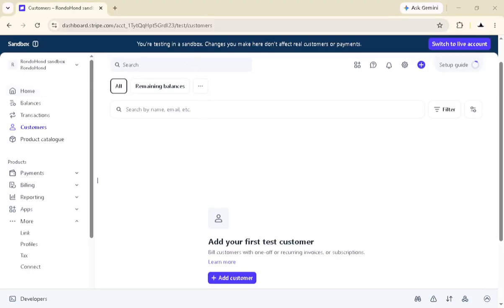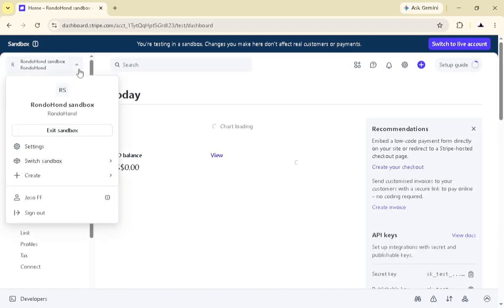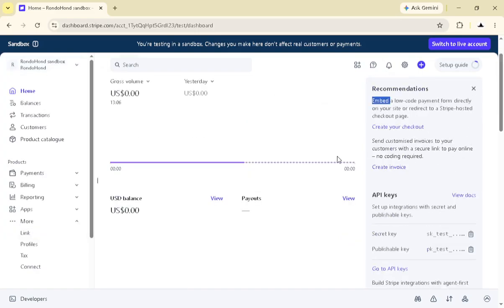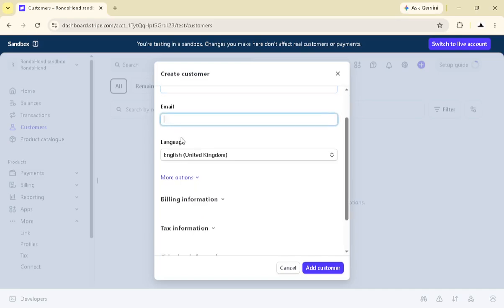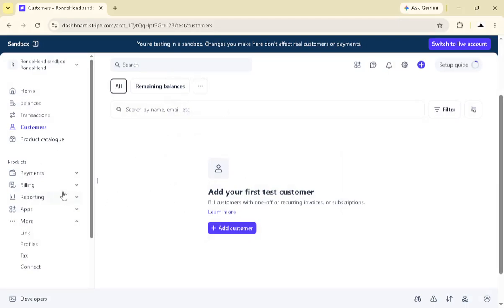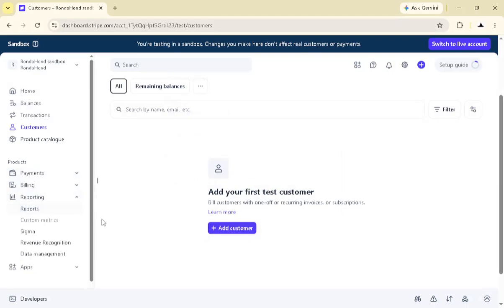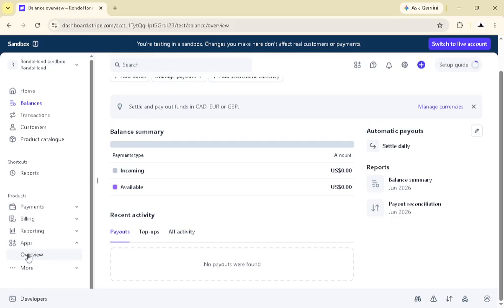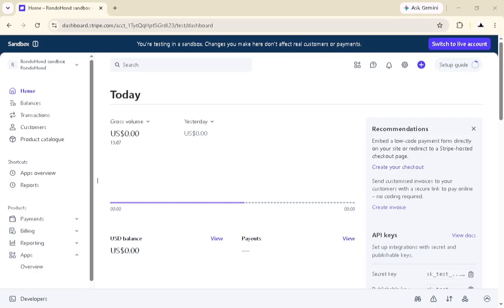How To Use Stripe For Beginners 2026 Stripe Payment Tutorial